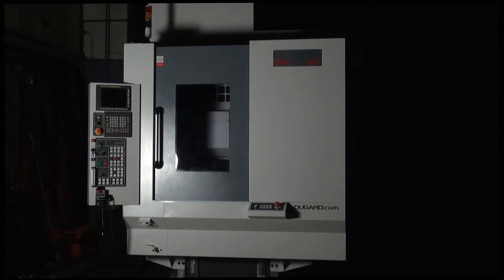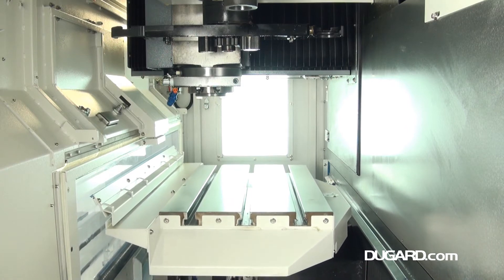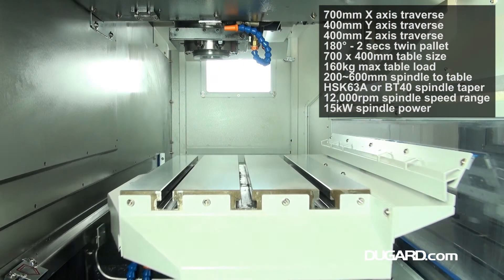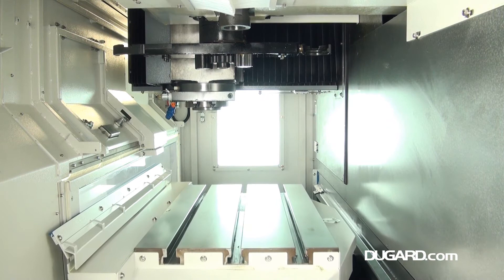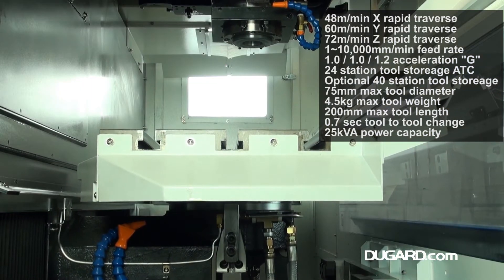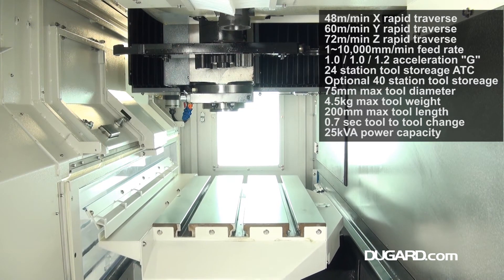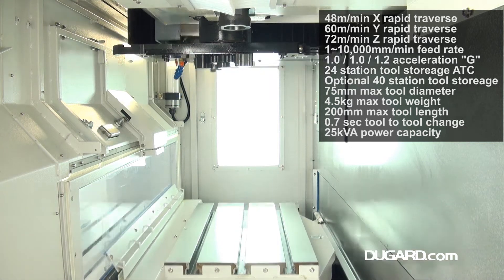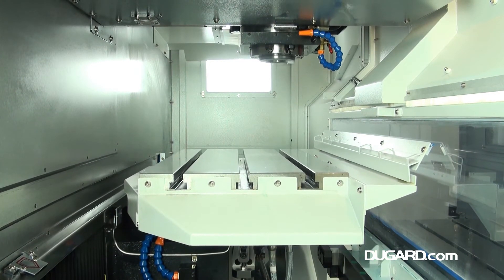Dugard RMV 700 APC Twin Pallet High Speed Mill Drill Tapping Centre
Standard Specification
M70 Mitsubishi Control (Fanuc code compatible)
Twin pallet (revolving table type) 180° - 2 secs
Table size 700 x 400mm
Max table load/table 160kg
Spindle to table 200~600mm
Spindle taper HSK63A or BT40
Spindle speed range 12,000rpm
Spindle power 15kW
Rapid traverse X 48m/min
Rapid traverse Y 60m/min
Rapid traverse Z 72m/min
Feed rate 1~10,000mm/min
Acceleration “G” 1.0 / 1.0 / 1.2
Tool storage capacity (twin arm) 24 station (40 opt)
Max tool diameter 75mm
Max tool weight 4.5kg
Max tool length 200mm
Tool to tool change 0.7 sec
Power capacity 25 kVA
Floor space (W x L) 1900 x 3760mm

Standard Equipment
Mitsubishi M70 control (Fanuc code compatible)
Chip flushing
24 pull studs
Transformer

Machine Options
Fanuc 0iMF control
40 station ATC
20 bar through spindle coolant
50 bar through spindle coolant (BT40 only)
Swarf conveyor and bin
Roof guarding